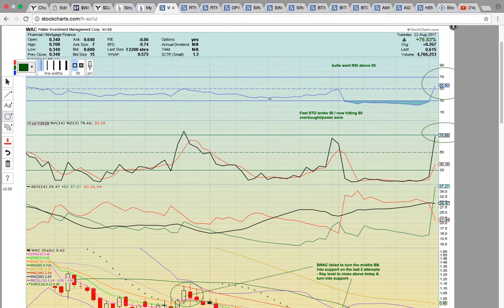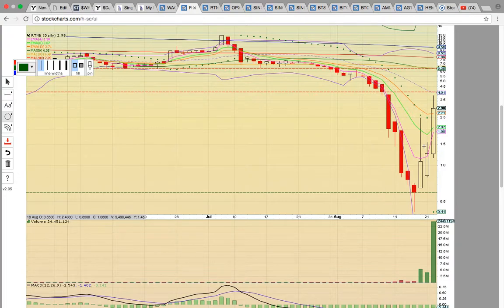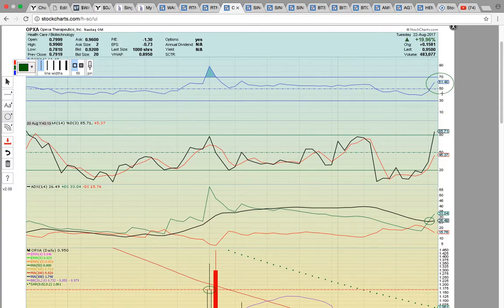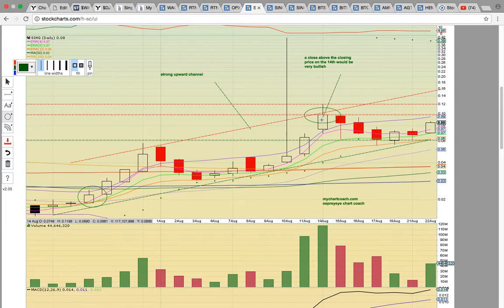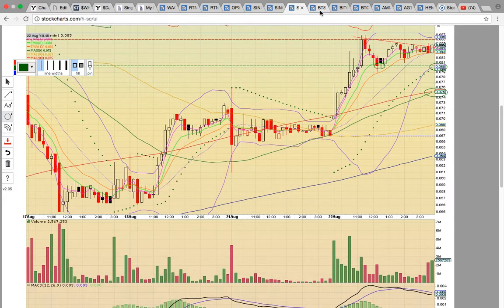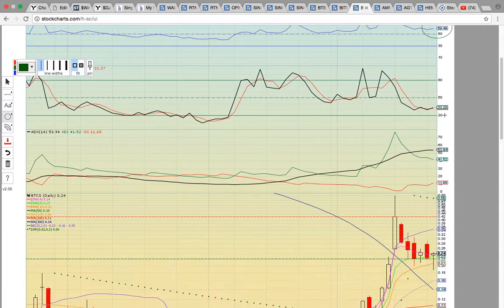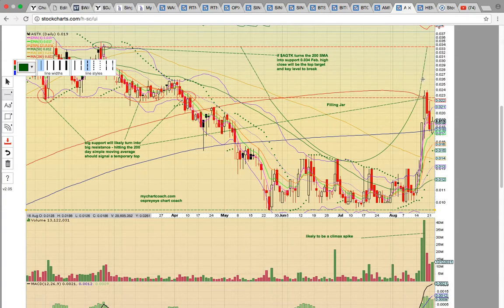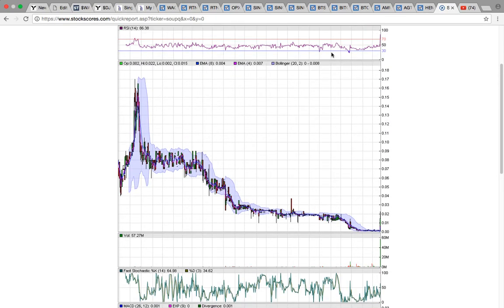$WAC $RTNB $OPXA $SING $BTSC $BITCF $BTCS $AMMJ $AGTK $HEMP $SOUPQ Charts 8/22/17 - ChartCoach Video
Tutorial - Ospreyeye Chart Coach - $WAC $RTNB $OPXA $SING $BTSC $BITCF $BTCS $AMMJ $AGTK $HEMP $SOUPQ Charts Analyzed - Technical Analysis - Japanese Candlestick Patterns -